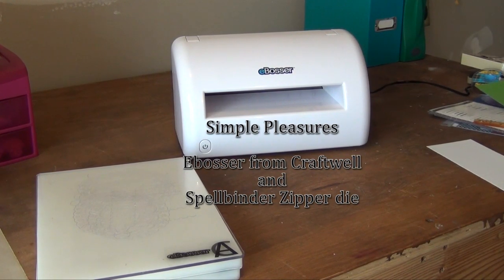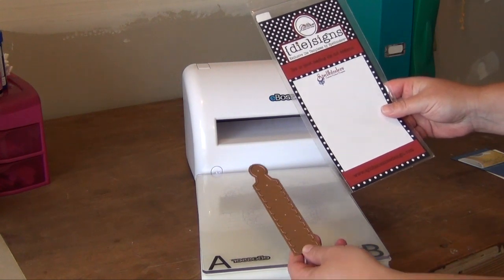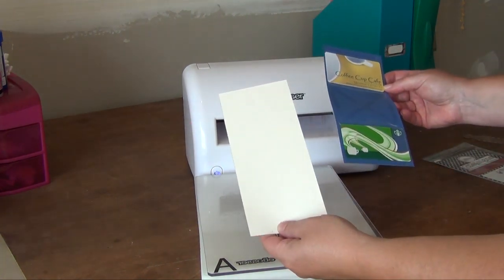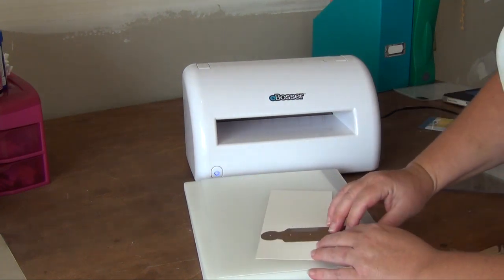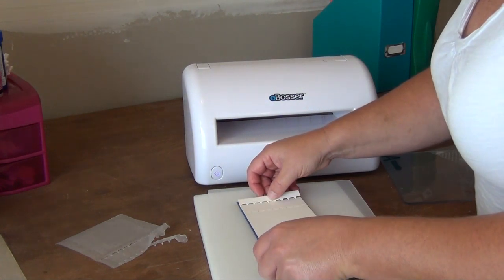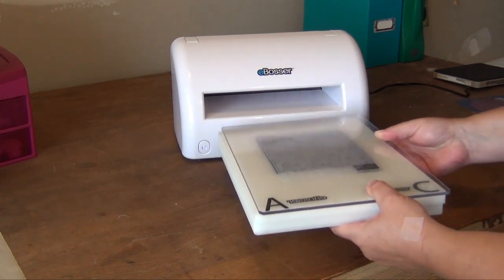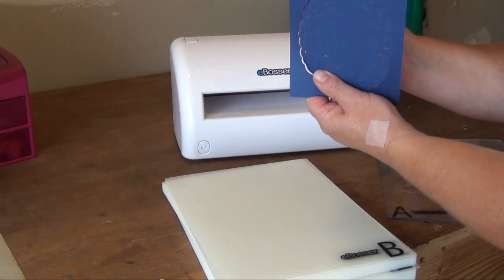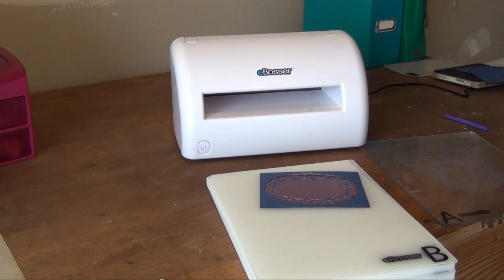Ebosser tutorial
Tutorial on new eBosser electronic die cutting and embossing machine from Craftwell.  Also the new Spellbinder/Jillian Vance Zipper die.